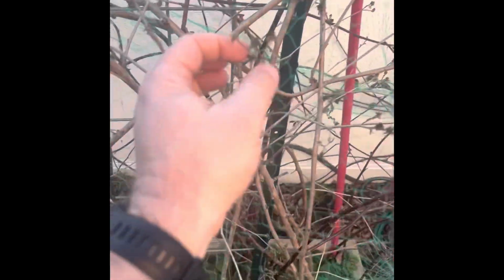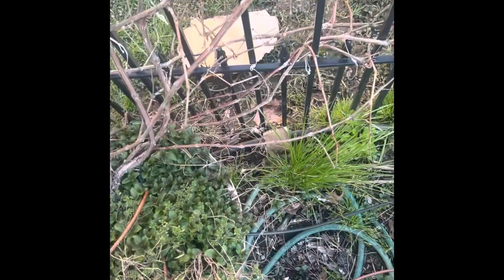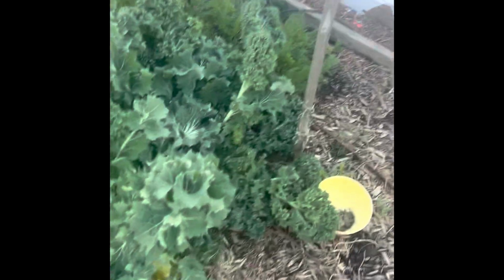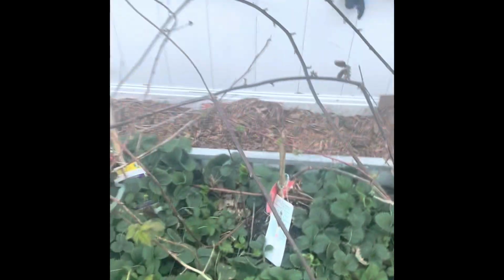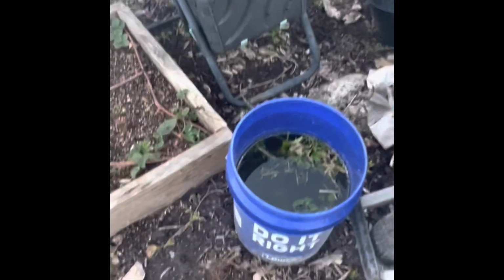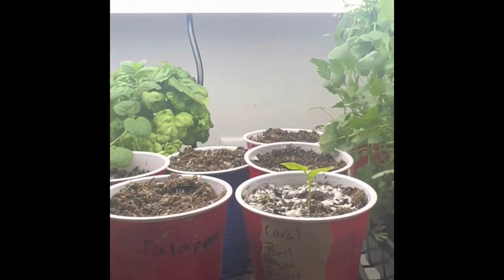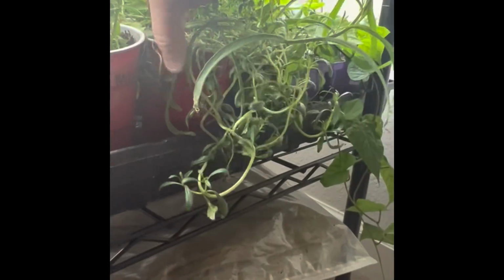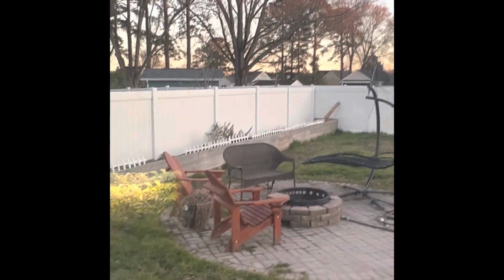How much food can you grow in 1 year, March Garden Update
So far we have harvested 5 Asparagus Crowns, and 5 Carrots. Strawberries are starting to flower which is always a good sign. Salad mix is coming in nicely as well. How much Celery are we going to end up with……. And Mint Everywhere.